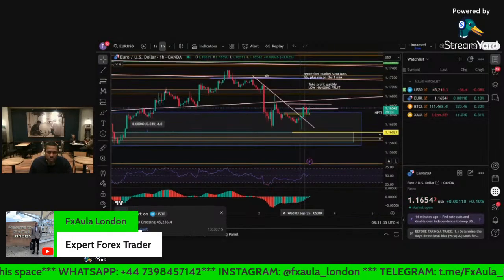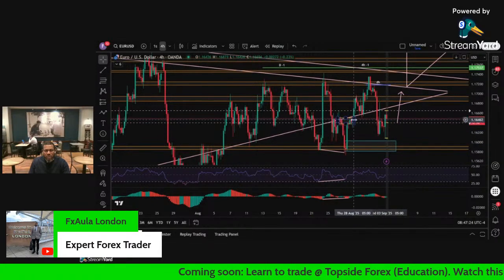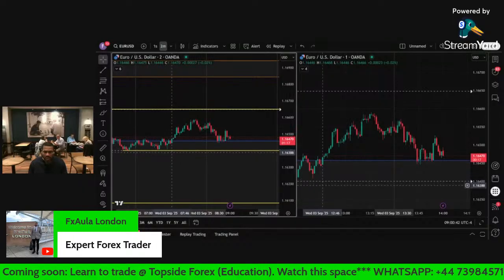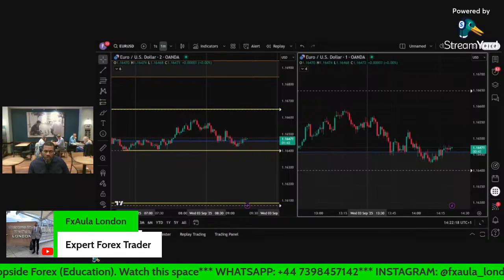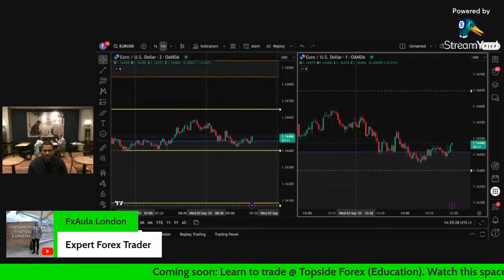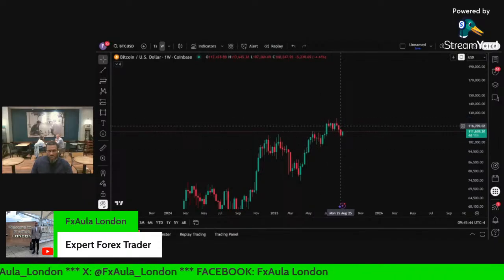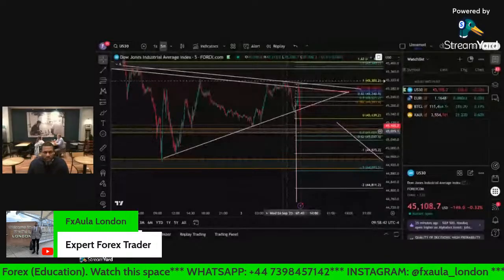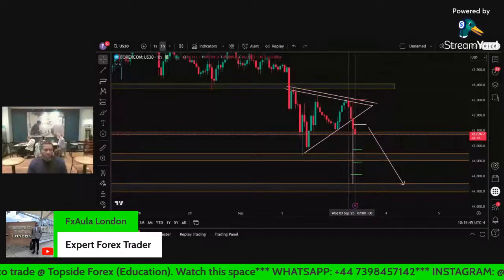Wednesday Live Stream with fx Aula London 3-9-25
Bitcoin, EurUSD, Gold, US30